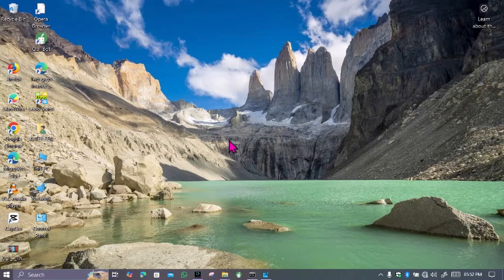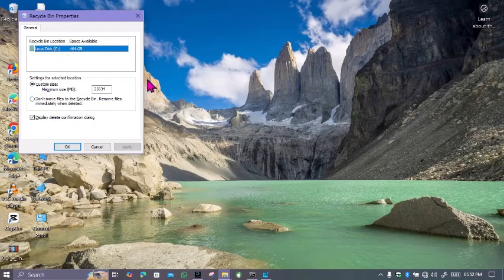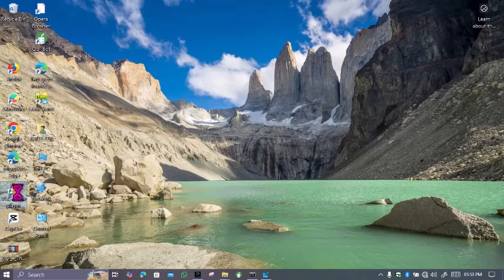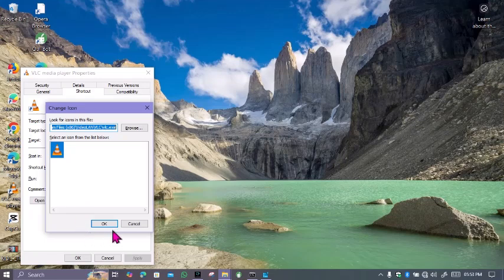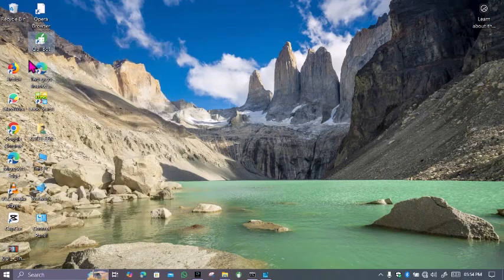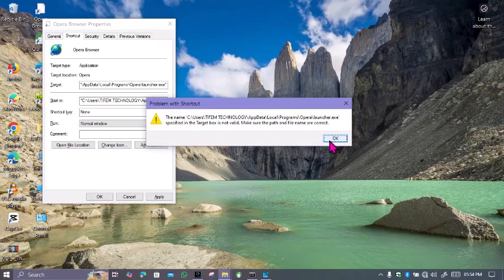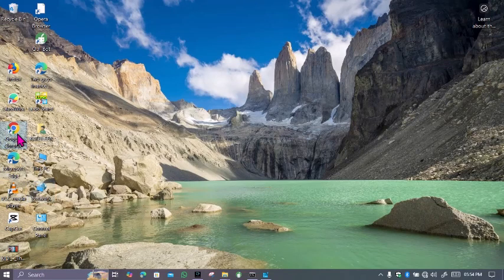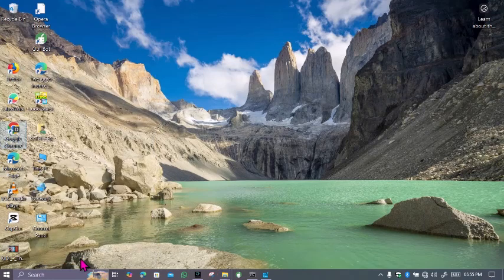HOW TO CHANGE DESKTOP APP ICONS ON WINDOWS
In This Video, you will learn about HOW TO CHANGE DESKTOP APP ICONS ON WINDOWS